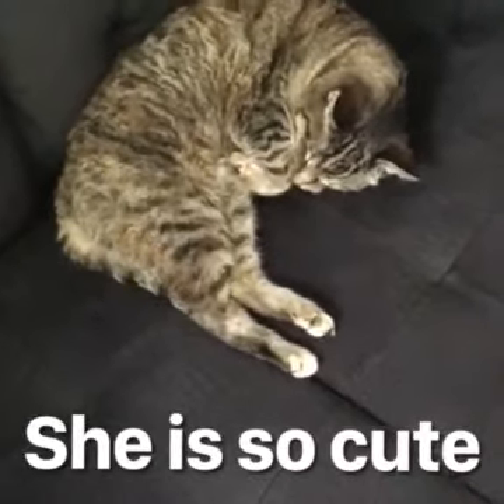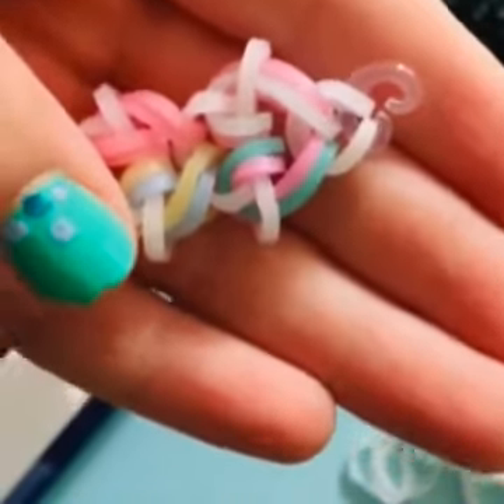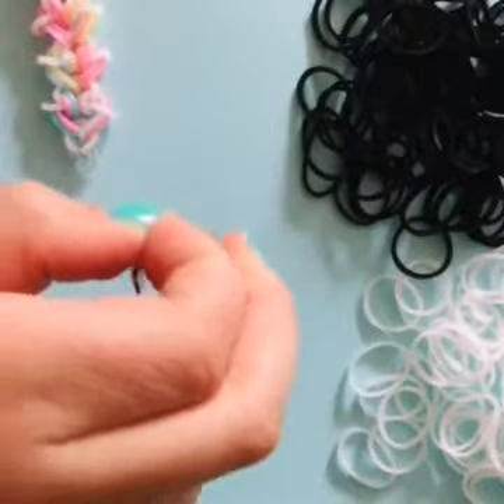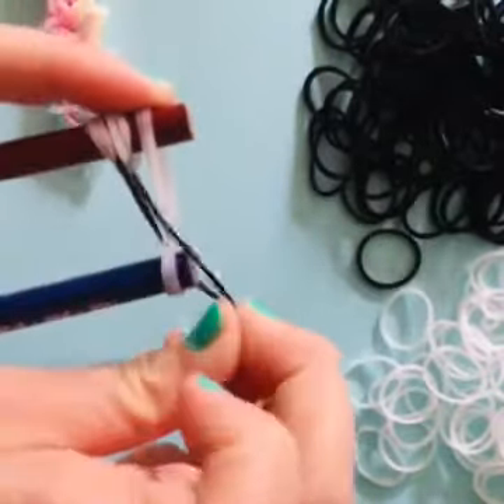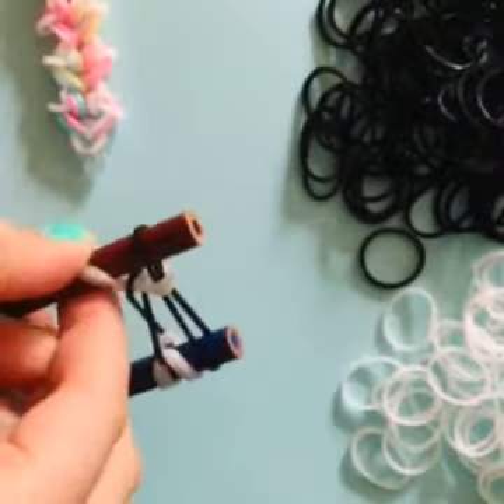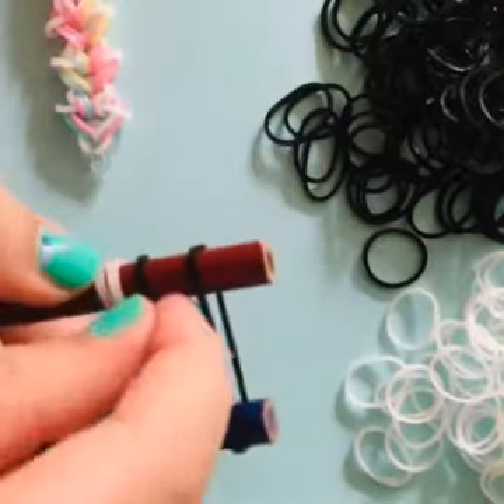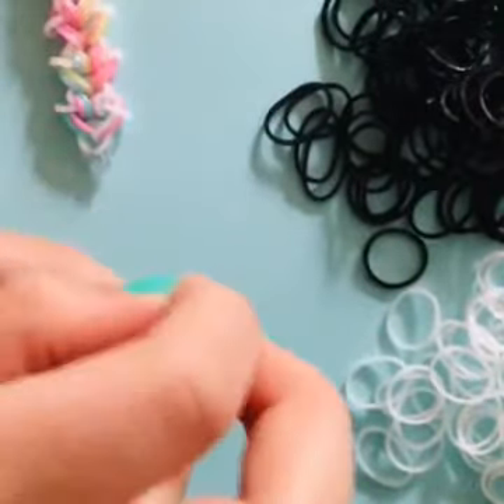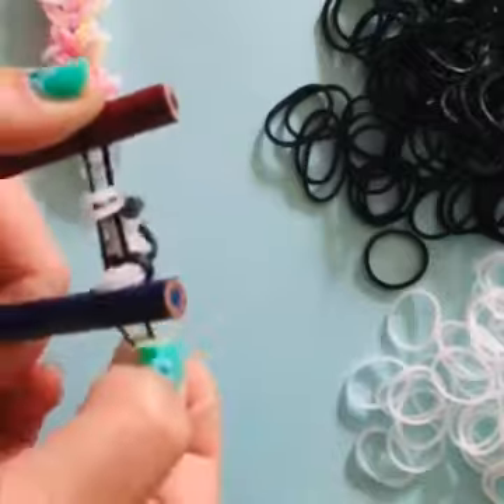Easy crafts| Heartstang bracket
I will show you how to make a rainbow loom bracket.
I hope you like making the bracket with me!!!
don't forget to check the lady's youTube channel out!
P.S. that is the link to the channel.